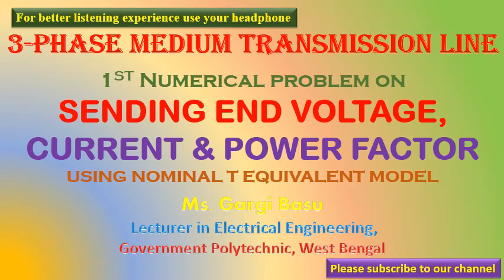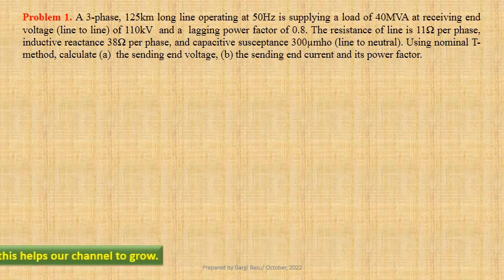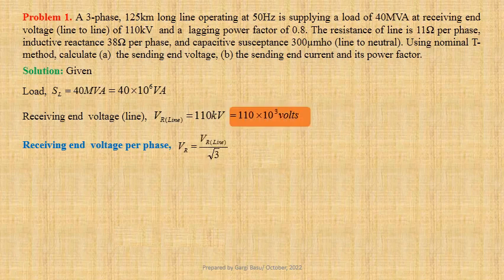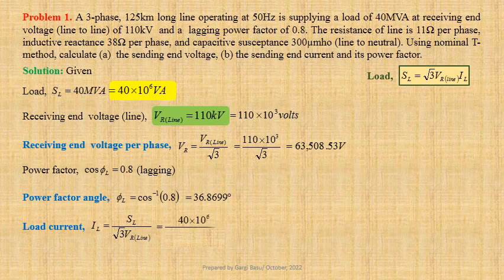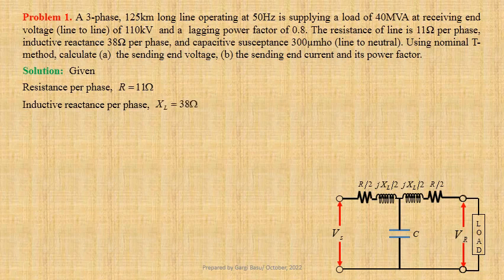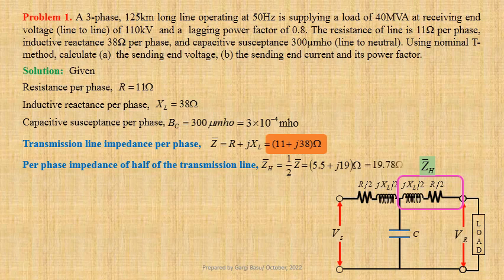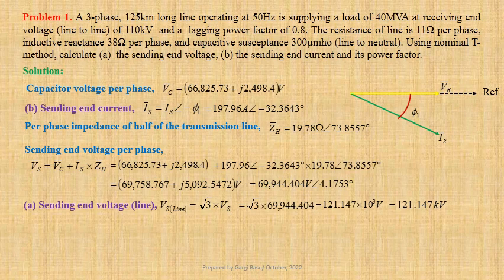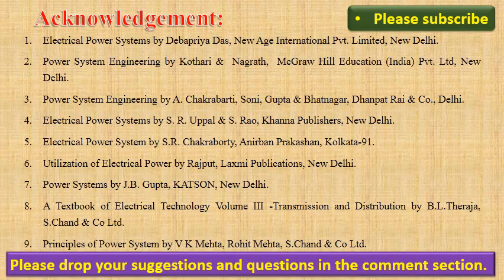Medium Transmission Line: T eq. ckt: 1st problem on Sending end voltage, current & power factor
On completion of this lecture, learners will be able to compute sending end voltage, current, and its power factor of a 3-phase medium length transmission line  using its nominal T equivalent circuit when load details and transmission line parameters are given.